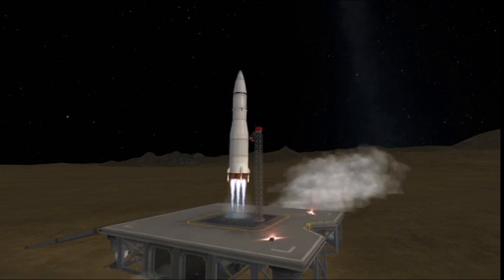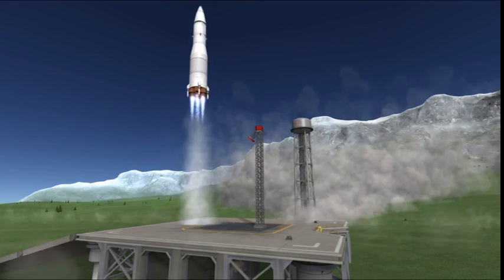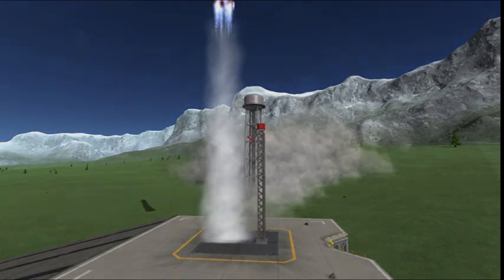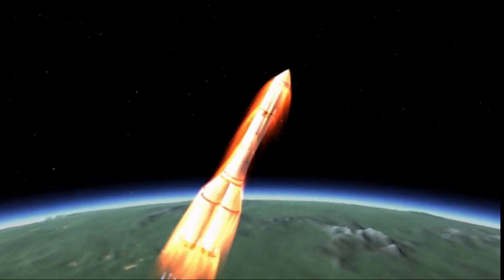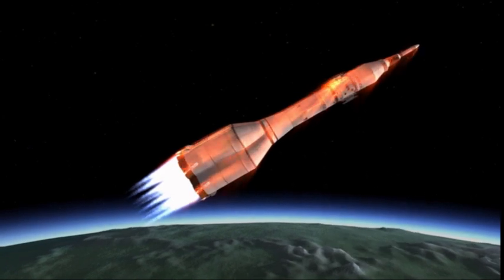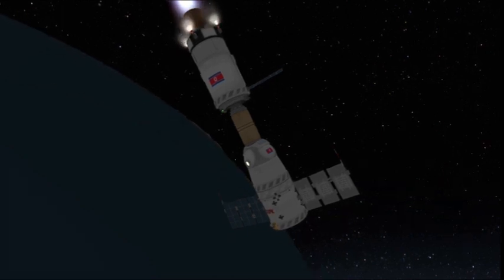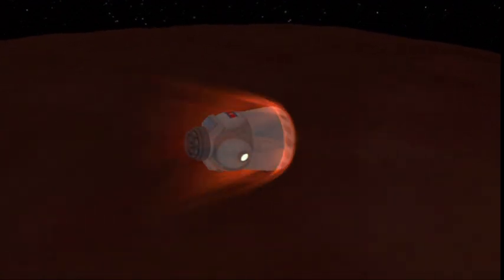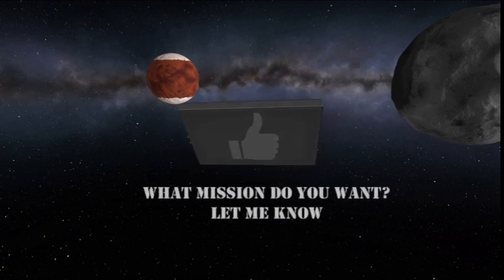For all Mankind Mars Korea Ksp